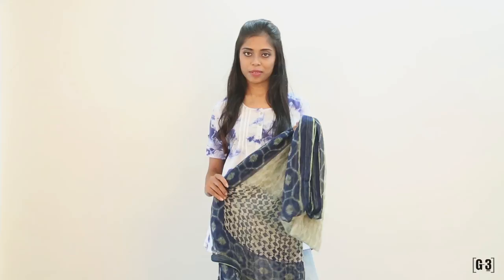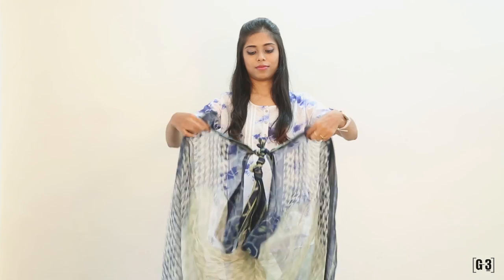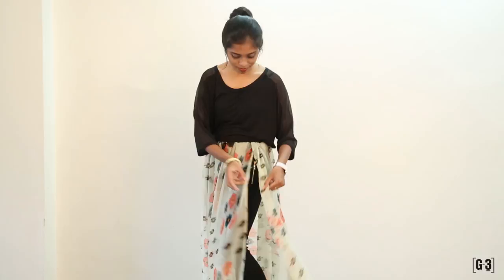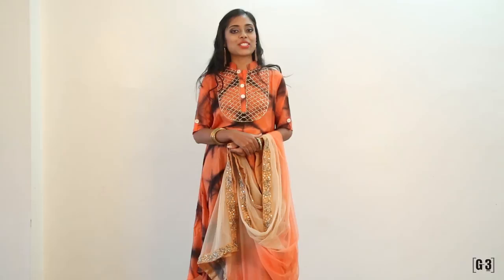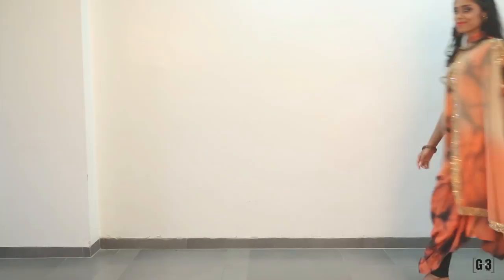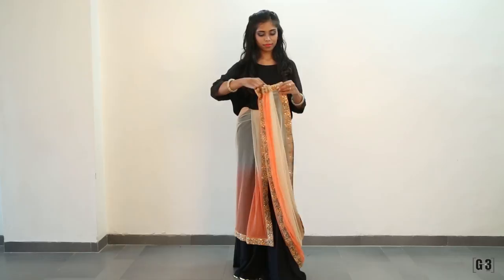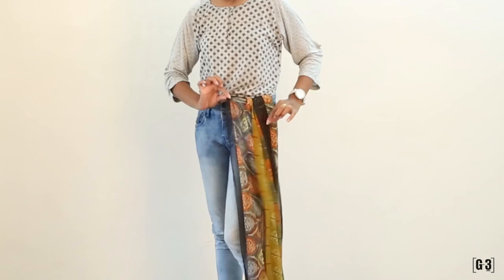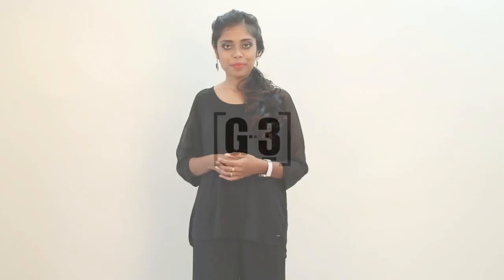5 Ways to Re-style A Salwar Kameez Dupatta with an Outfit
Indian Salwar Kameez Fashion is versatile, you can even wear the Dupattas as different outfit styles and pair up a new look.
Watch 5 Fantastic ways to wear a dupatta in new ways. AND here's a New Latest Version of 5 New Ways to restyle Your Dupattas with an Outfit